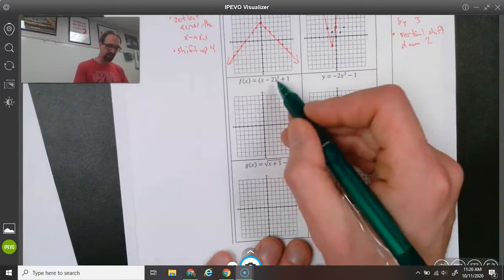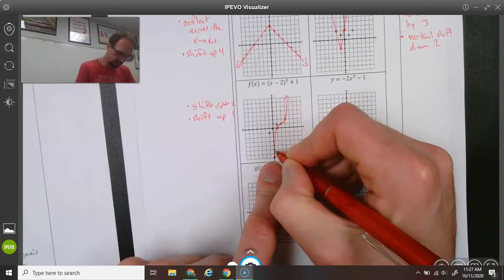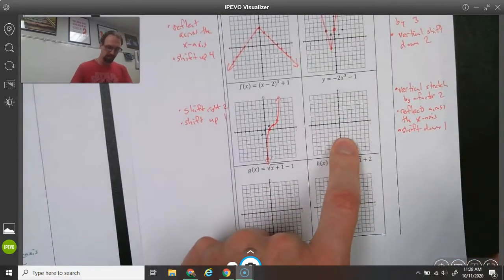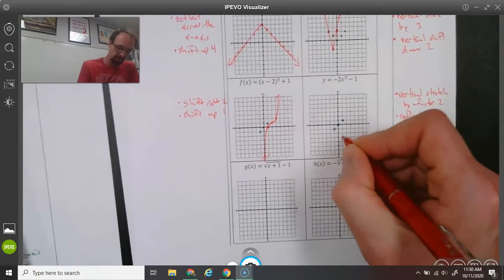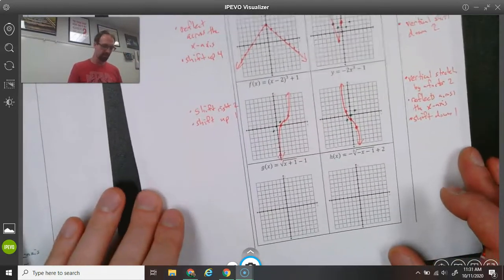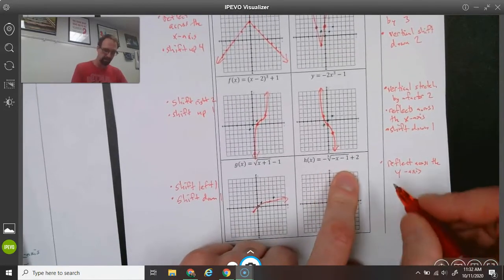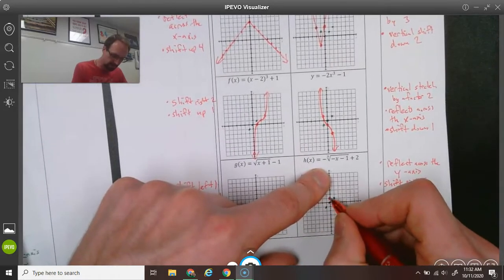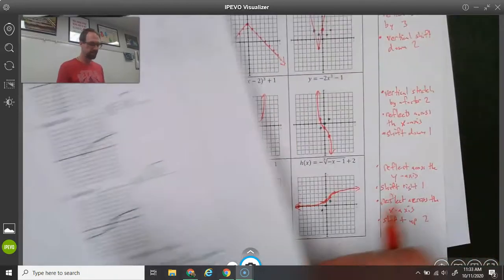CA 2.5 Example 2 second set